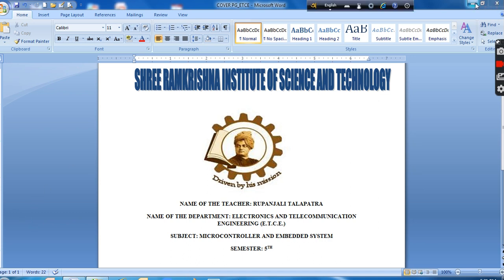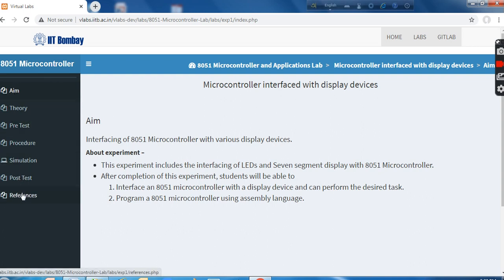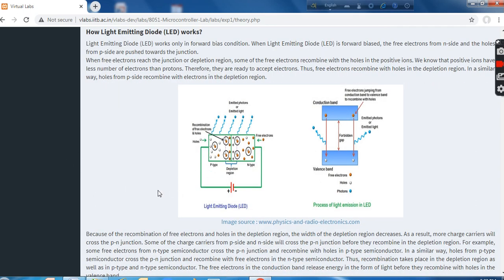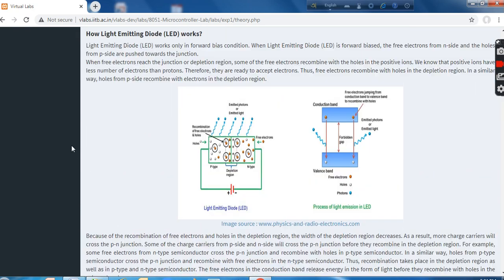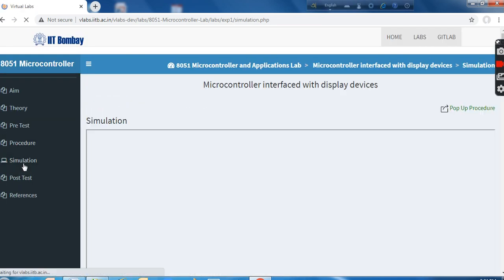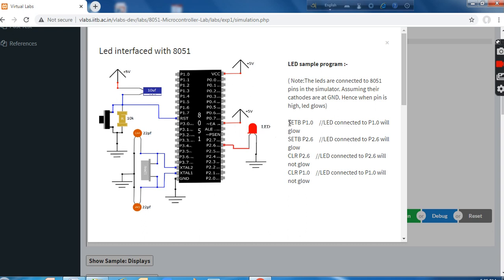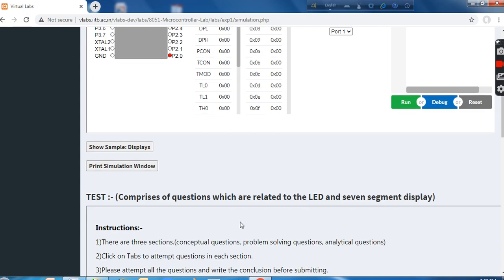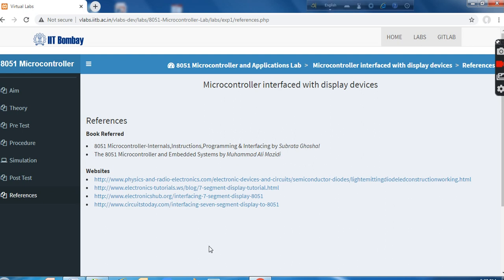SRIST_RUPANJALI TALAPATRA_ETCE_5TH SEM_MCES_VIRTUAL LAB_ INTERFACING LED WITH 8051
Virtual Lab on Microcontroller : Application of Microcontroller with Display Devices - Experiment on Interfacing LED with 8051